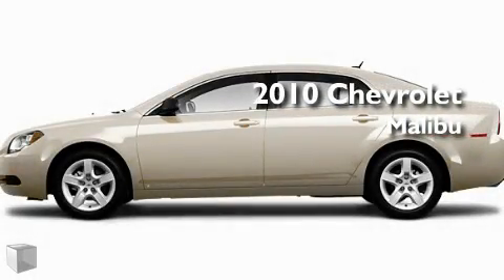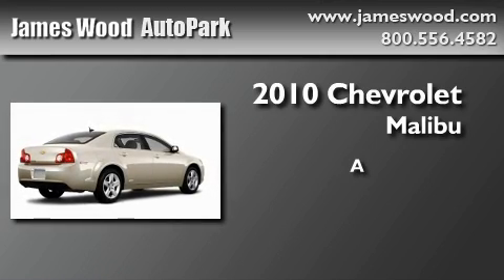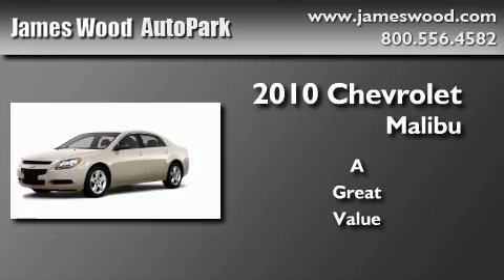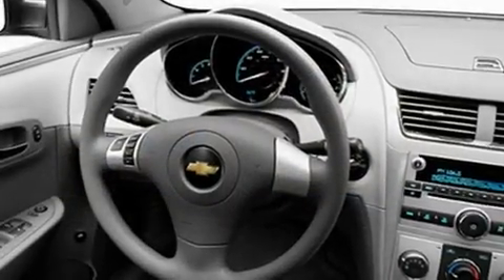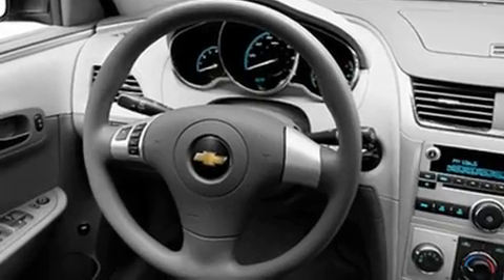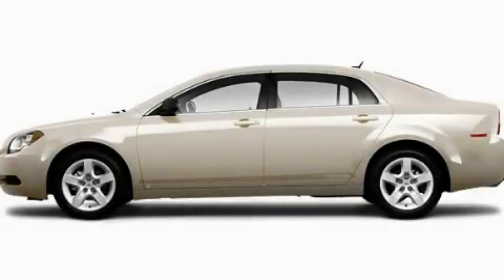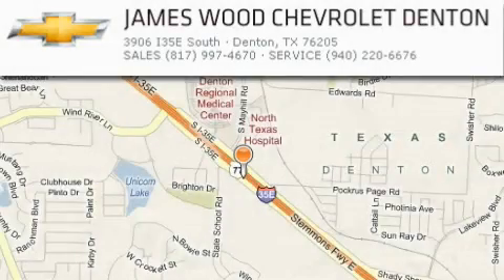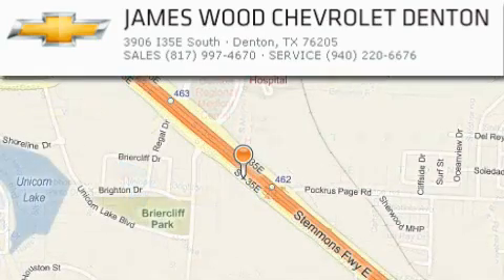2010 Chevrolet Malibu Dallas TX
Year: 2010
Make: Chevrolet
Model: Malibu
Engine: 2.4L 4 Cyl. Sequential-Port F.I.
Trans.: Not Specified
Exterior: Gold Mist Metallic
Miles: 10